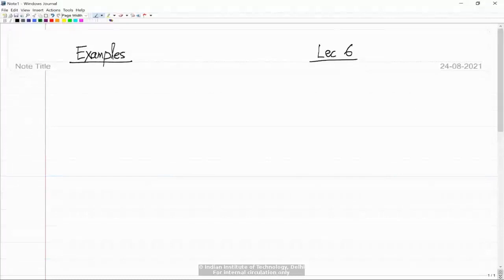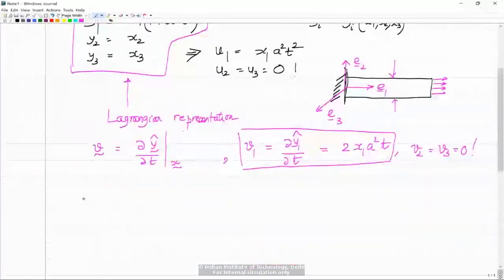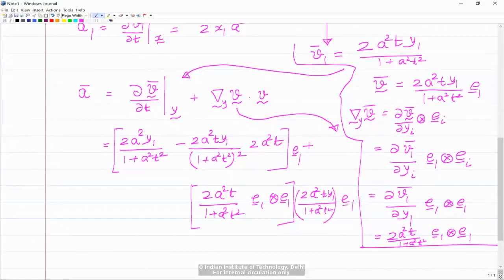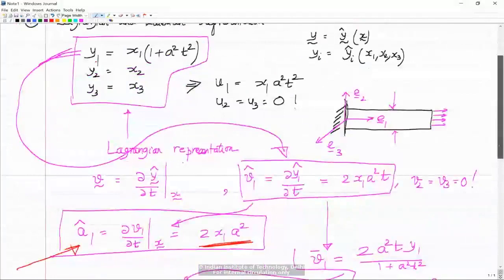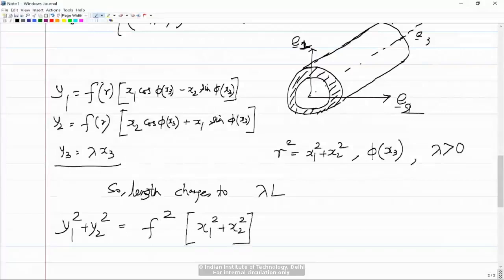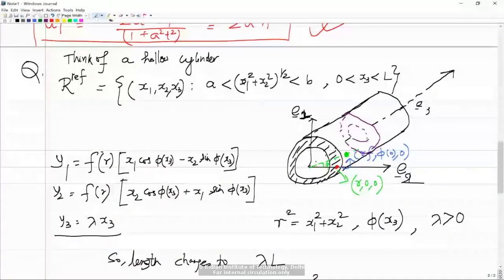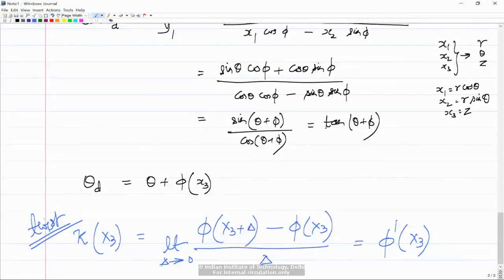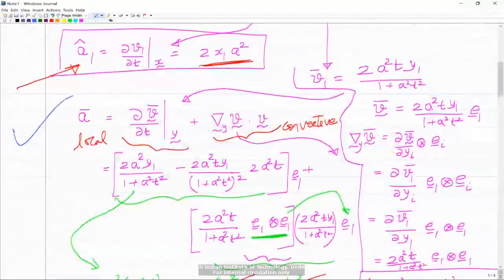6. Examples of deformation